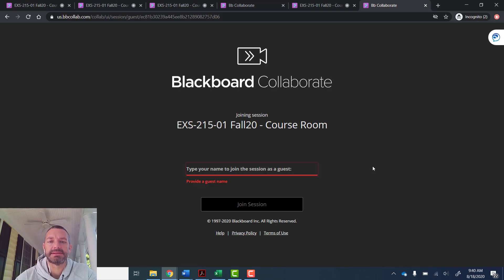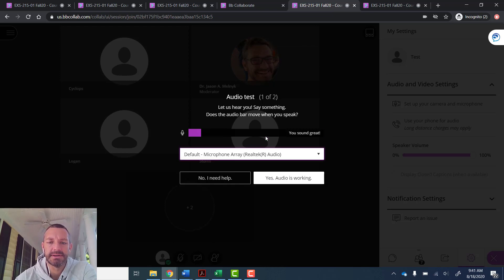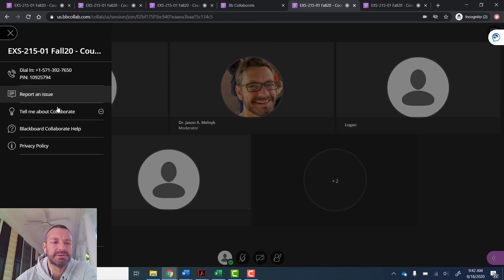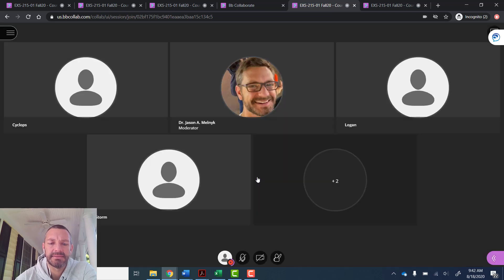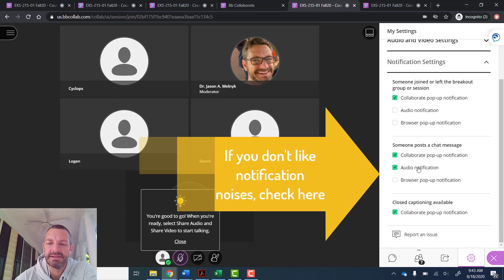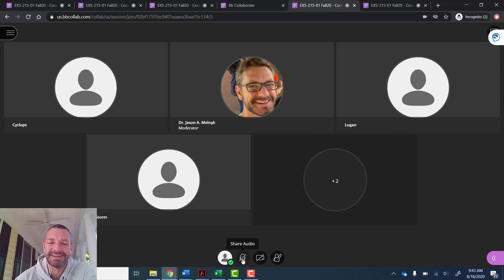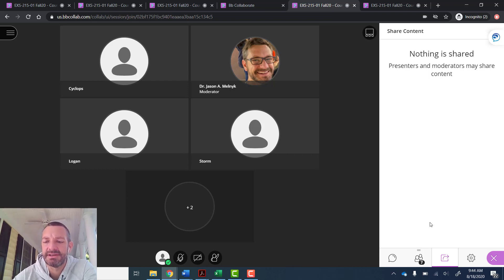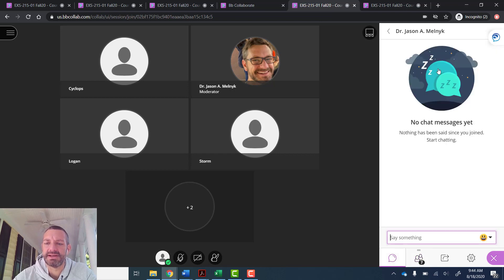Logging into BB Collaborate First Time - Participant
How to login and setup BB Collaborate and navigate as a student/participant